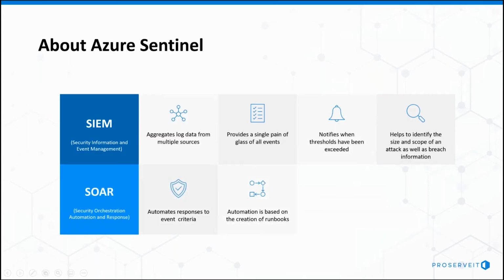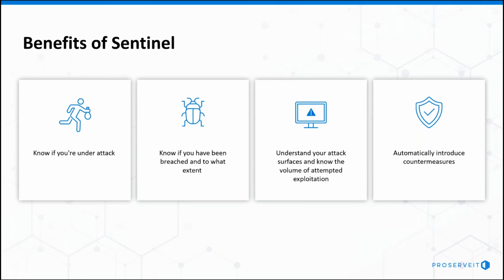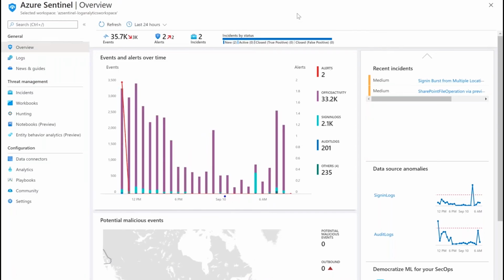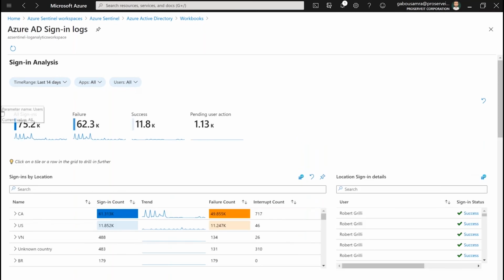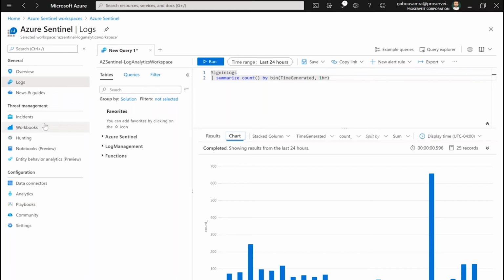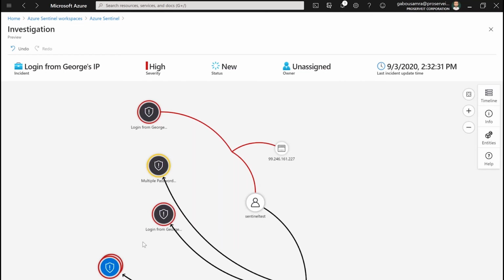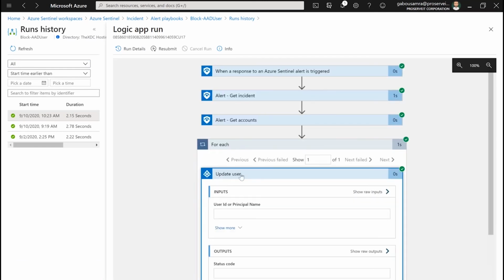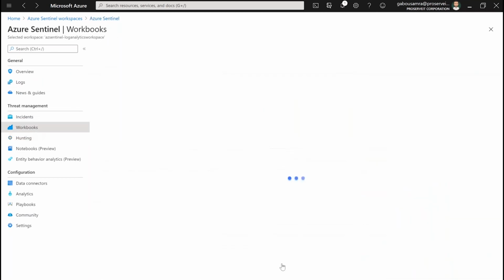How you can use Azure Sentinel to proactively find and destroy threats in your environment - E1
Learn how you can use Azure Sentinel to proactively find and destroy threats in your environment!

In this video we will cover:
00:00 Introduction
00:16 About Azure Sentinel
02:23 Benefits of Sentinel
04:49 Demo "Azure Sentinel in Action"
18:08 Next Steps